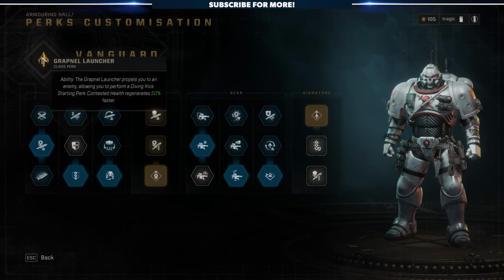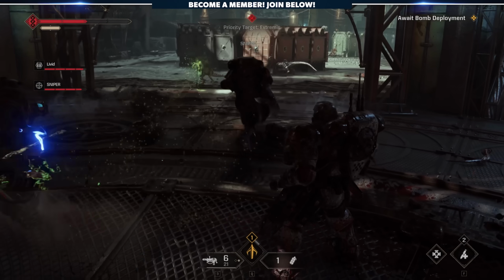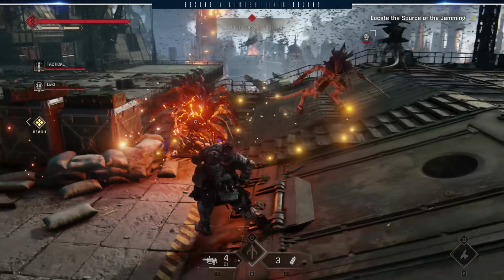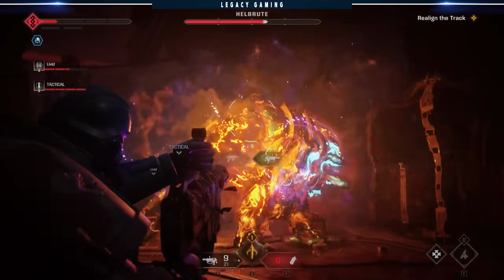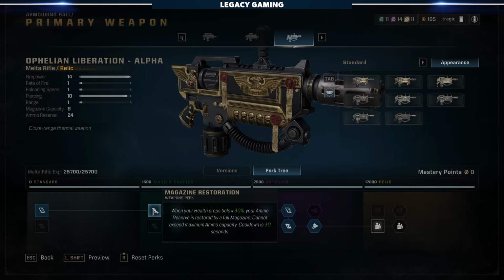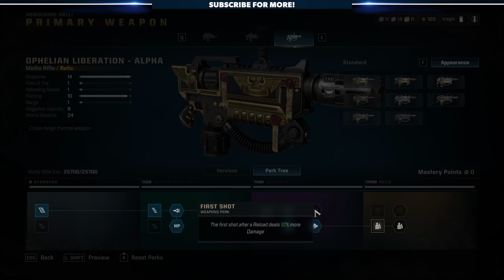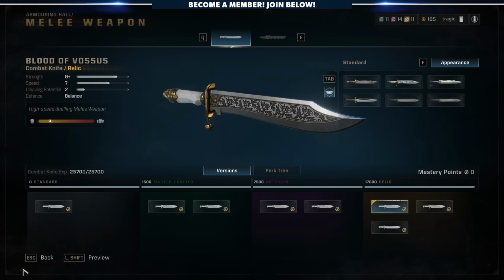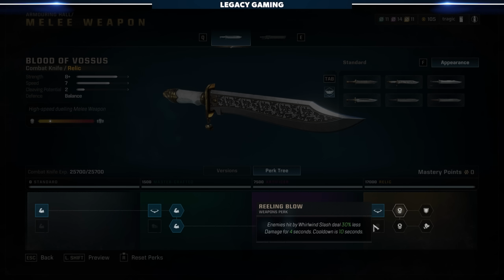Space Marine 2 - The BEST Vanguard Class Build Guide | Max Level Ruthless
Space Marine 2 features 6 playable classes and in this video we're sharing our max level, max difficulty build for the Vanguard, an initiation specialist with the unique Grapnel Hook ability.

0:00 Intro
0:32 About The Vanguard Class
1:11 Class Perks
4:47 Weapon Choices & Perks
9:03 Maximizing The Build
10:04 Join The Community!